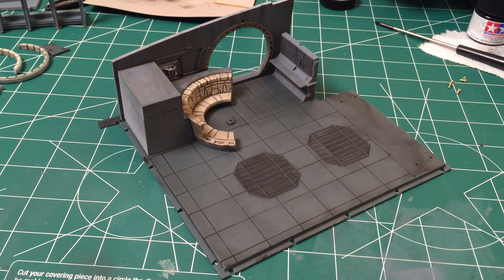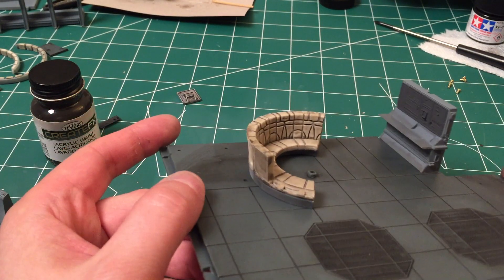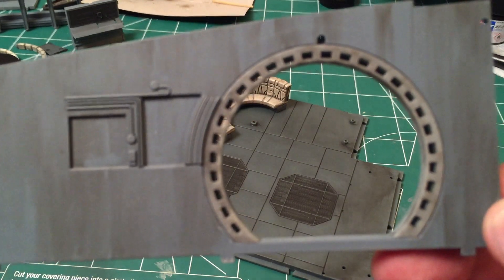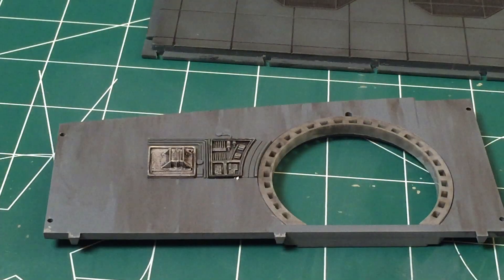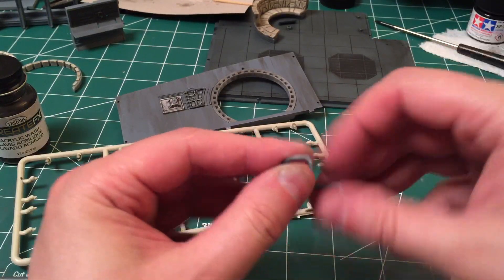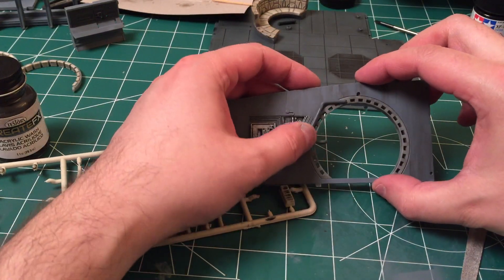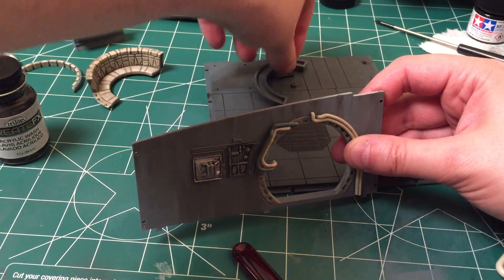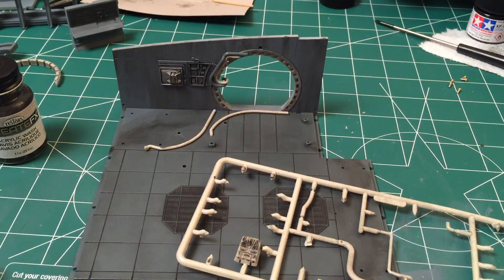Build the Millennium Falcon - Extra Bits #3 - Hold Wall Parts